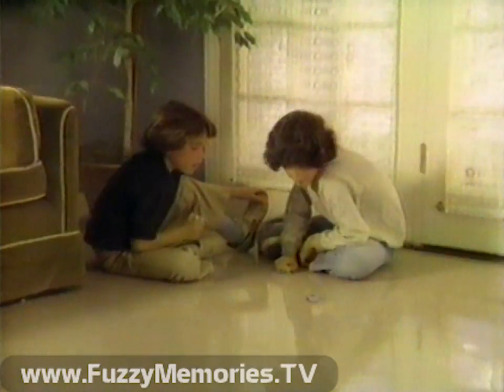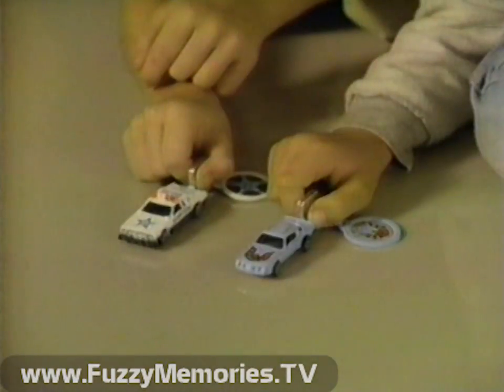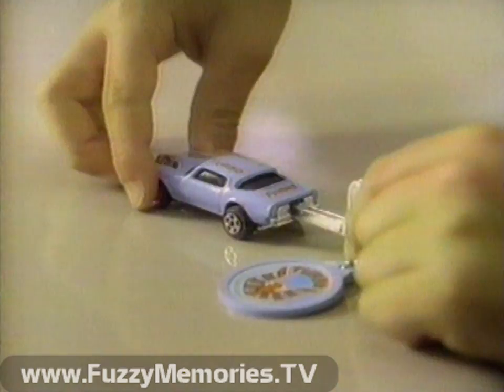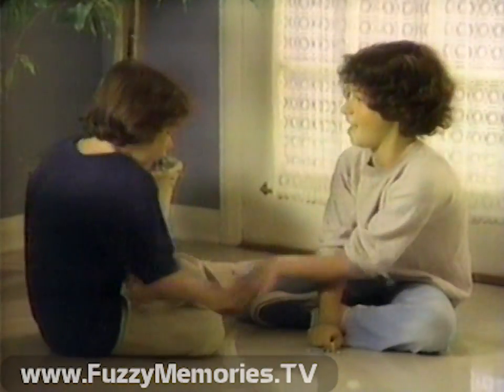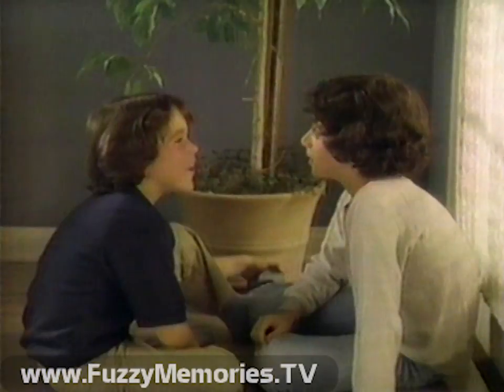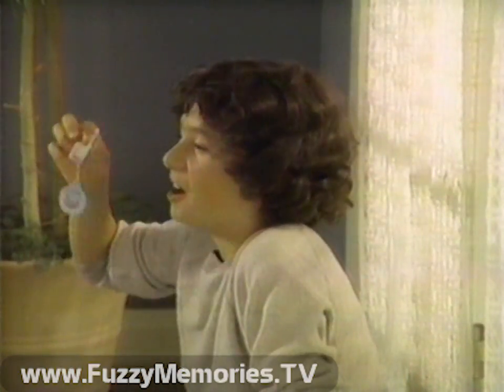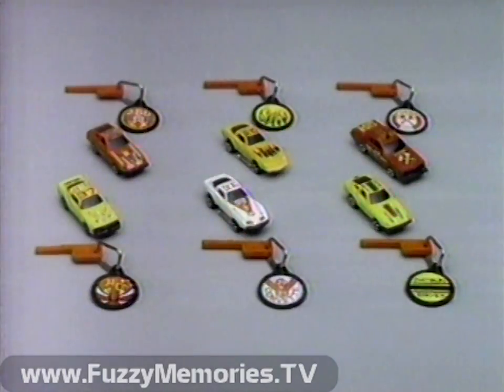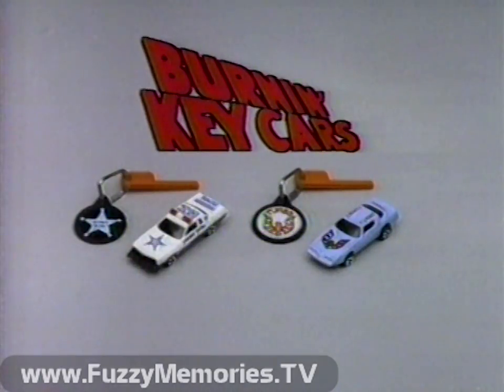Burnin' Key Cars with Meeno Peluce (Commercial, 1981)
Here's a commercial for Burnin' Key Cars from Kidco.  Comes with a key for speed, and its own customized keychain.  A total of eight variants, each sold separately.

The kid in the white shirt is Meeno Peluce, who made guest appearances on many a TV show of the era, but is probably most well known for his starring role in the early 80s NBC time-travelling show "Voyagers!".  He is also the half-brother of Soleil Moon Frye of Punky Brewster fame.

This aired on local Chicago TV on Monday, September 21st 1981 during the 7:30am to 9:00am timeframe.